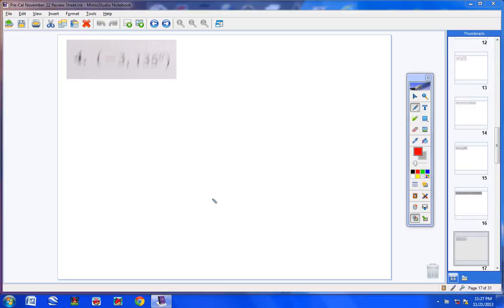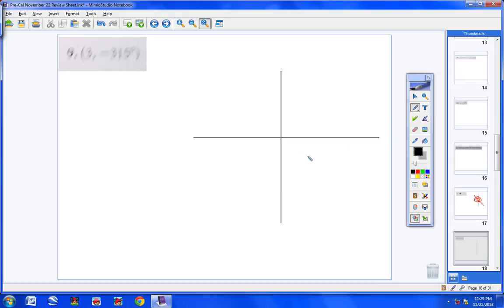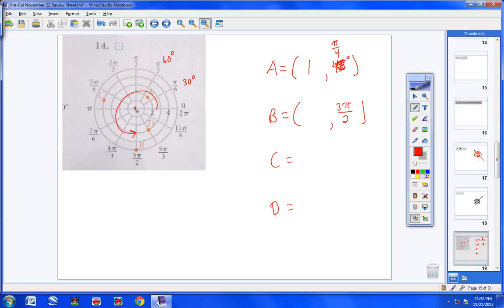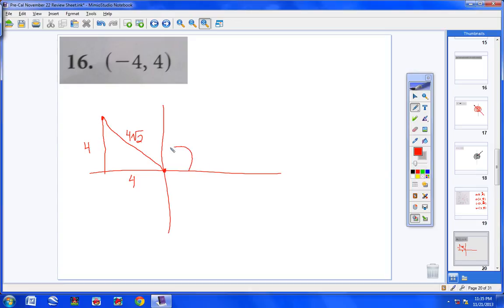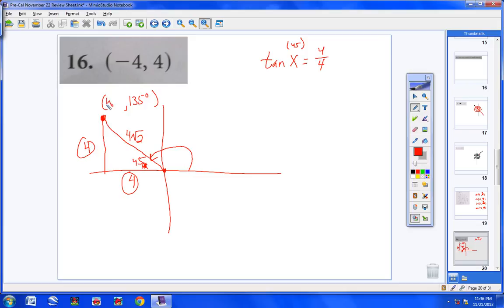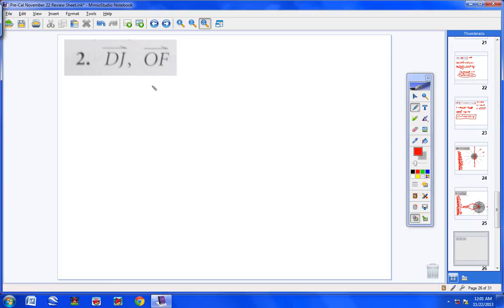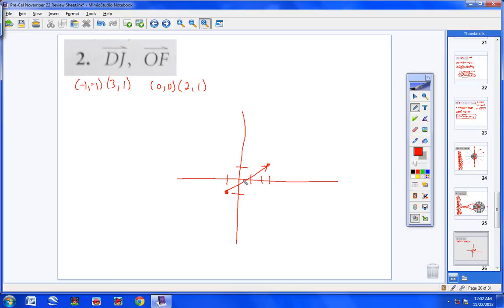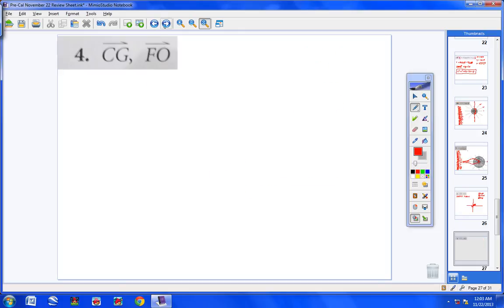Pre Cal November 22 Review Sheet Part 2